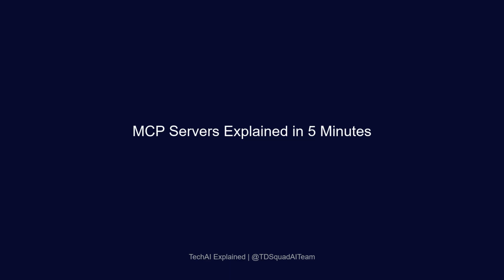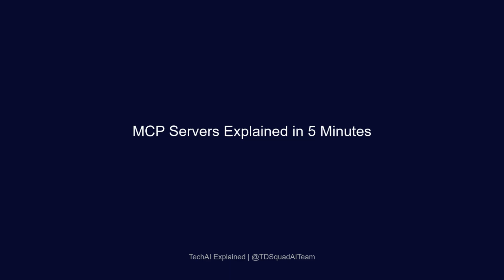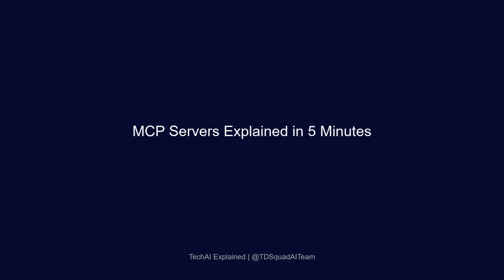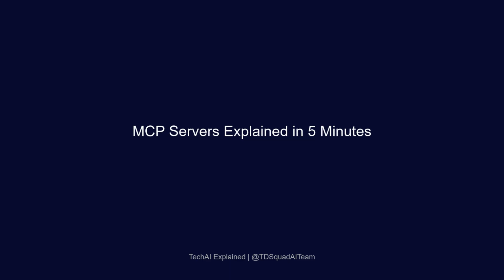MCP Servers Explained in 5 Minutes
Model Context Protocol servers - how they work and why they matter.